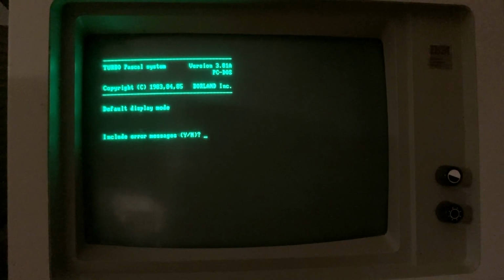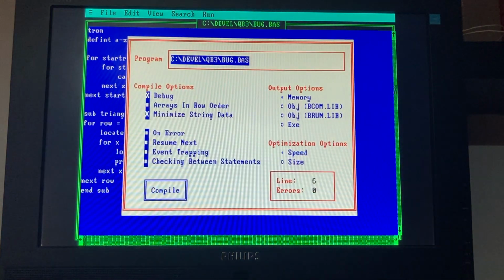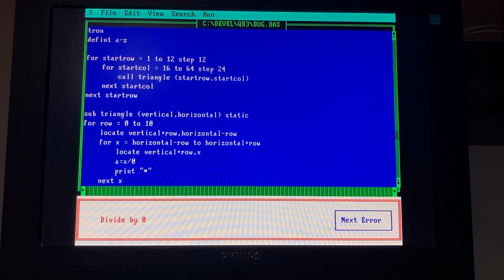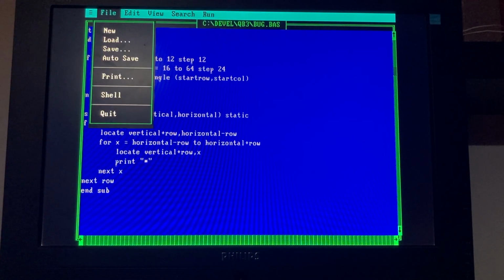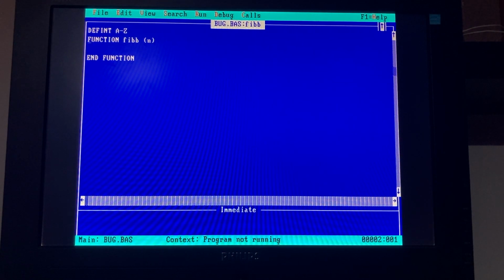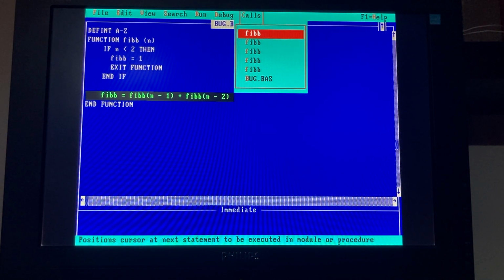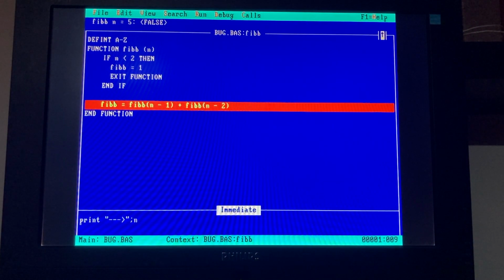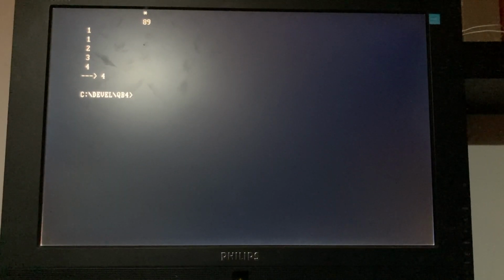Old developer tools - QuickBasic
Sneak peak of two different versions of QuickBasic and compare them.